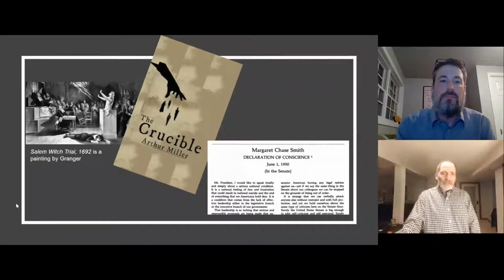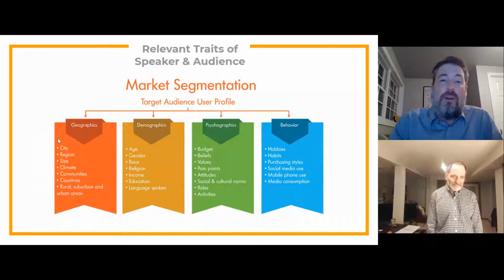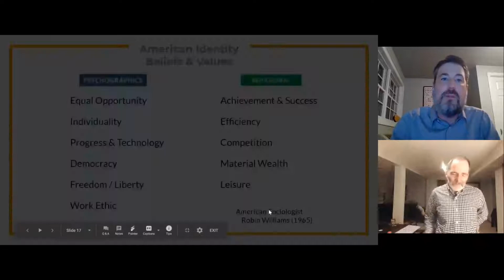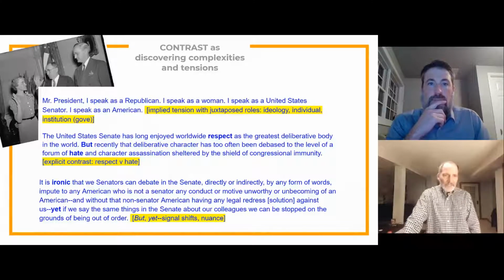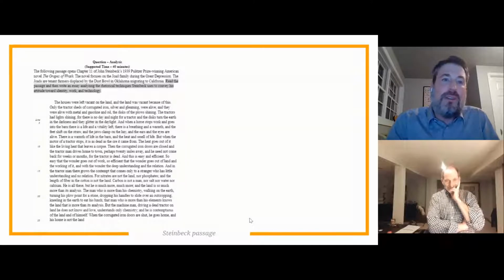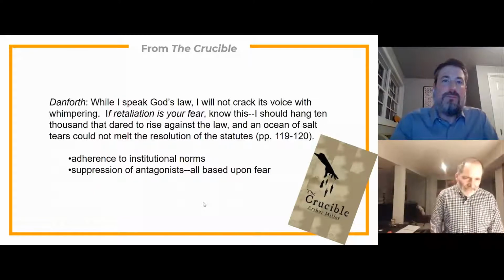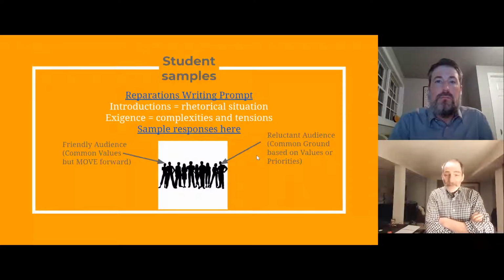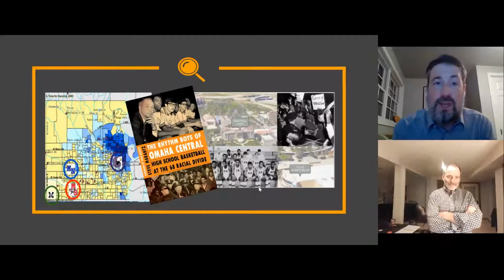January Pop Up PD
Reading Historical Documents Rhetorically